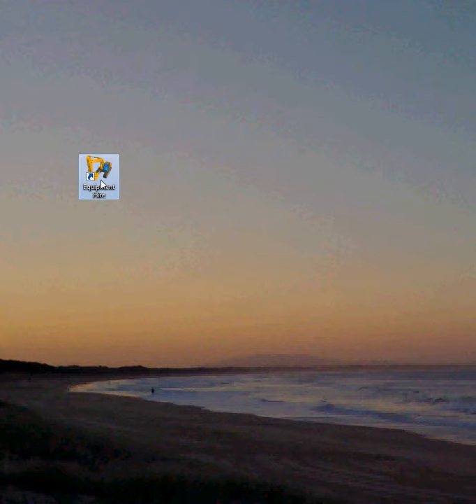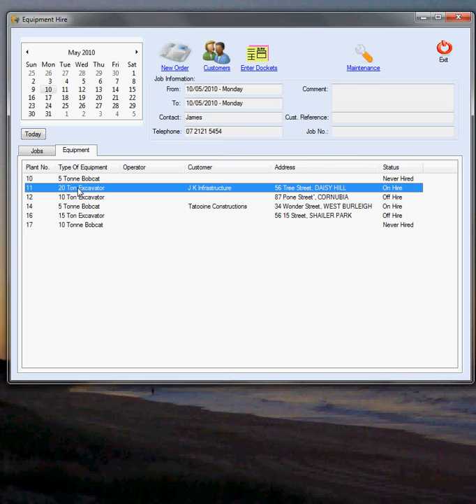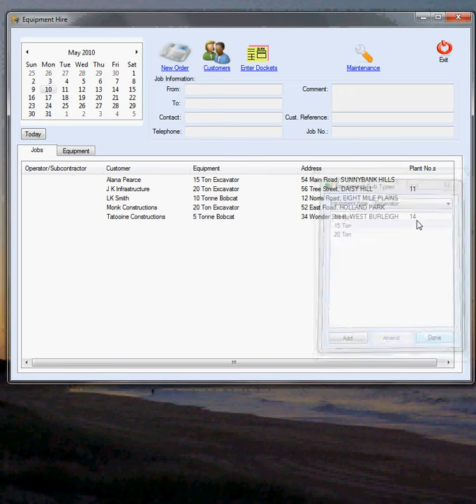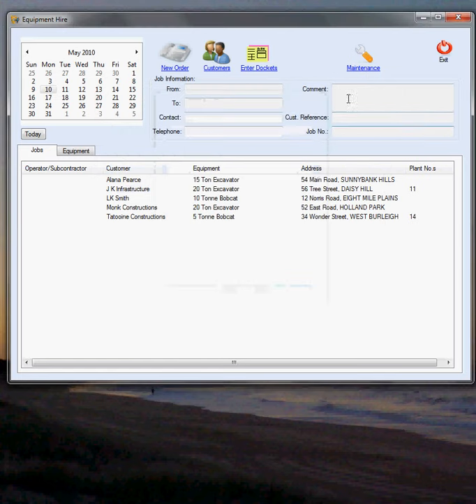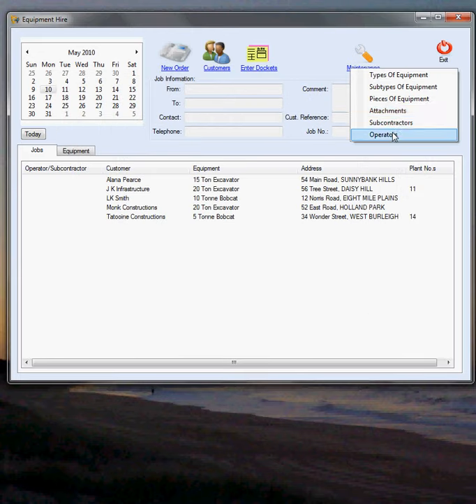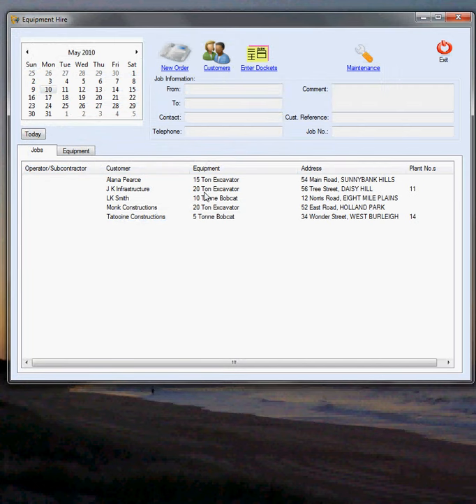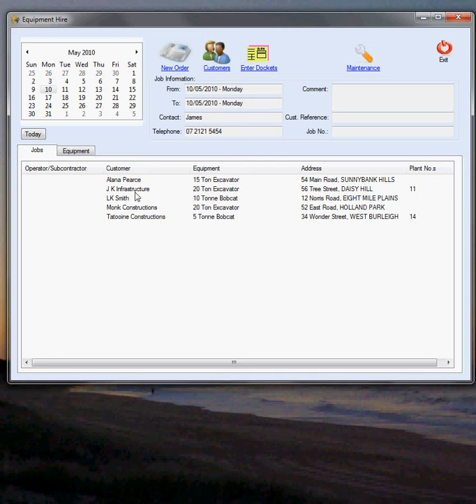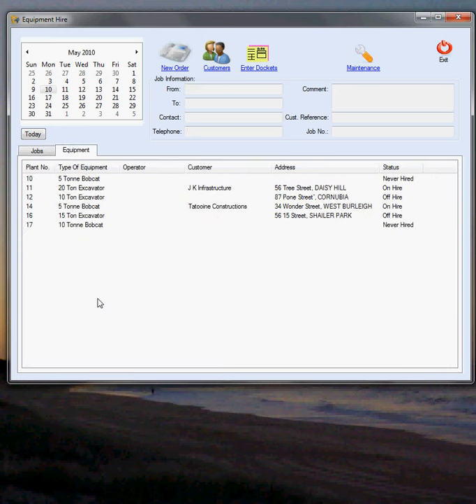Equipment Hire Introduction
A quick view of the basics of the equipment hire module.